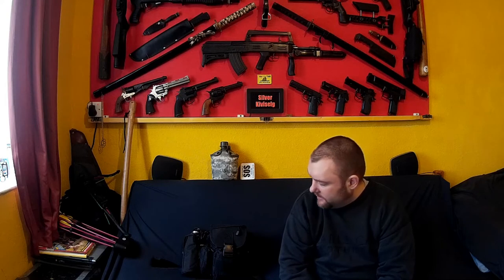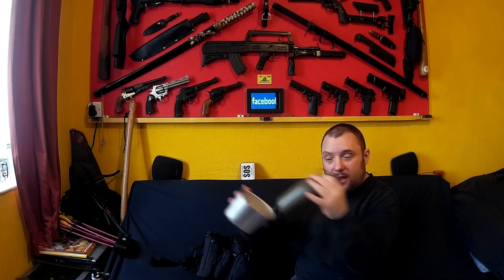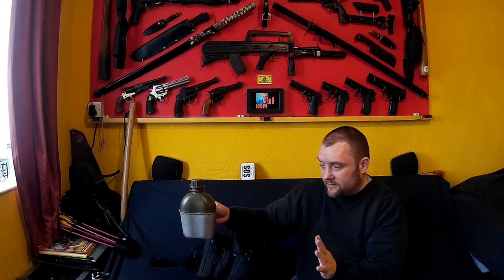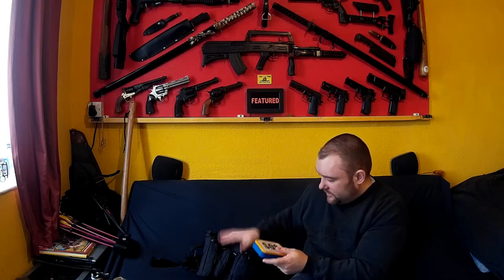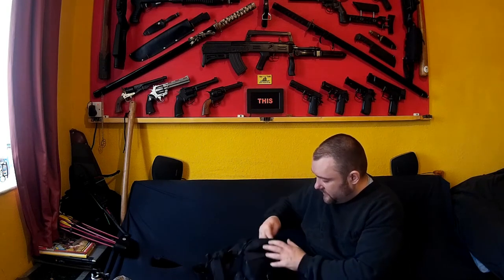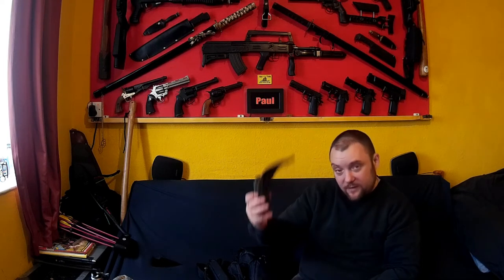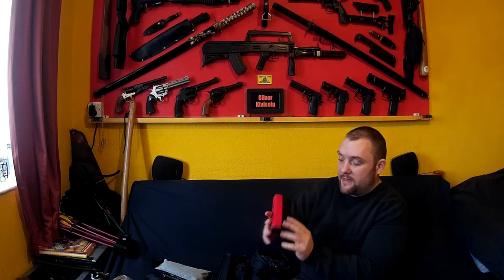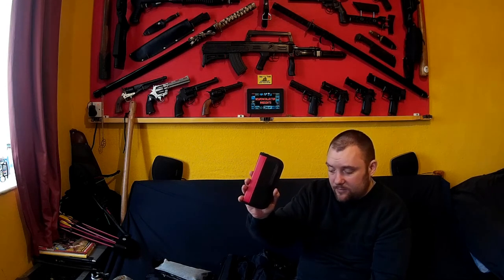Quick Grab Minimal Bug Out Bag (Small B.O.B)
How to set up a Quick Grab Minimal Bug Out Bag (Small B.O.B or Small Bug Out Bag)
Contents : small bag or rucksack, 2 water bottles and metal cup, survival tin wind-up torch/radio/powerbank, small folding knife, multi tool, hygiene kit, first aid kit, small towel or shemagh, 24hr rations, survival blanket, small coat .

Shop At U.K AMAZON -